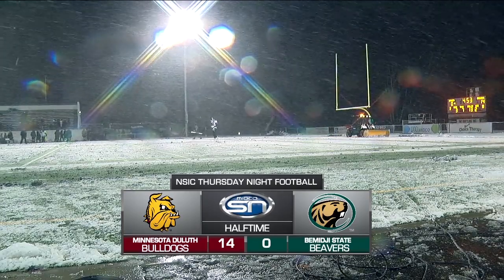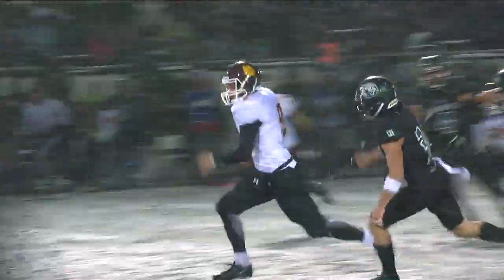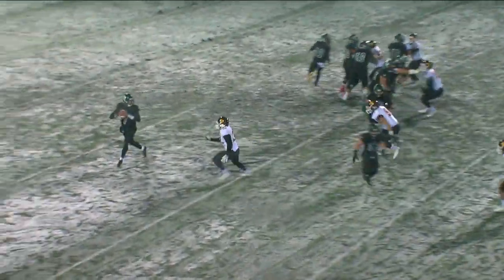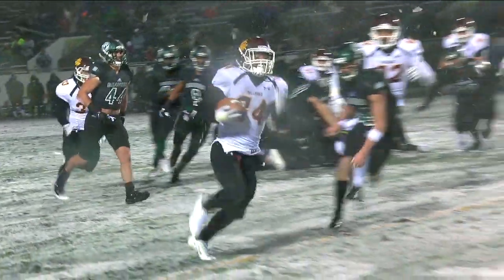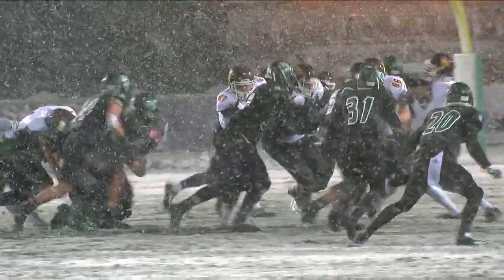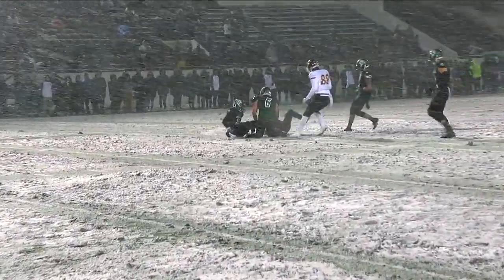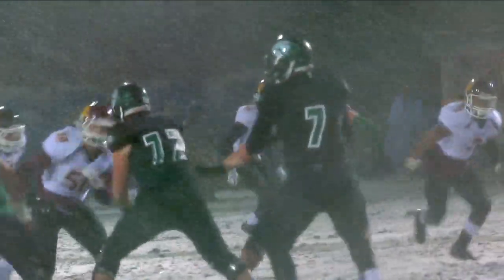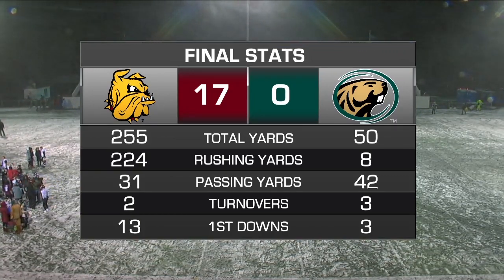NSIC Thursday Night Football Highlights - 10/26/17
Minnesota Duluth at Bemidji State - NSIC Thursday Night Football